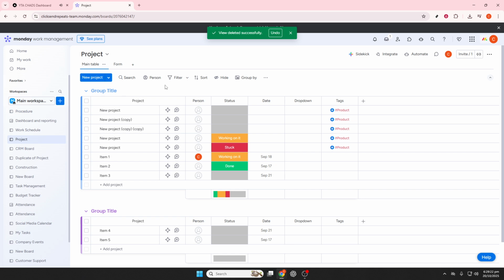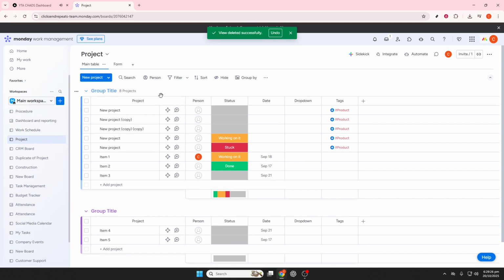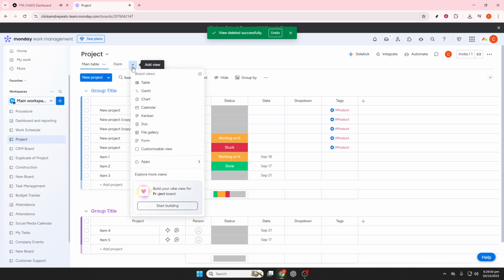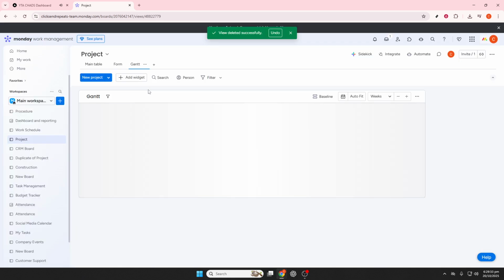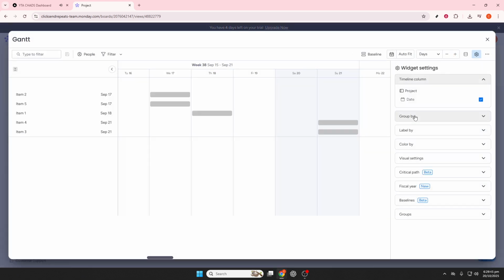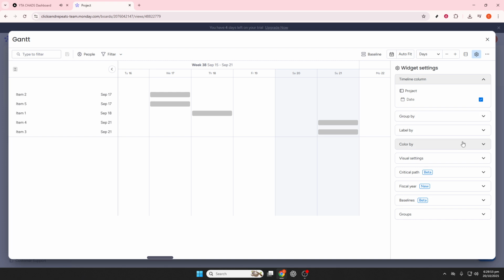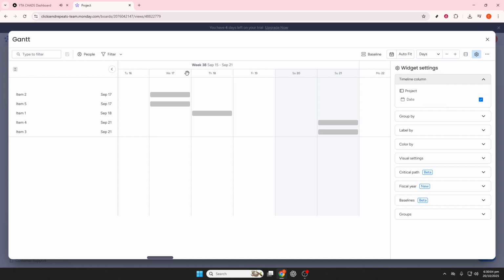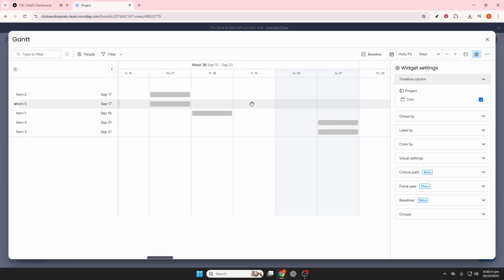How To Export And Print The Gantt In Monday.com 2025 Step by Step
Need a printable snapshot of your project timeline? In this step-by-step tutorial I’ll show you how to export and print the Gantt chart from Monday.com — including the fastest workflows (PDF or Excel), how to get the timeline scale right before export, and practical workarounds for large charts. Whether you need a client-ready PDF or a high-resolution print, this video covers the options and the best practices for 2025.

Quick pro tips:

Toggle the timeline duration (days/weeks/months) before export for the clearest print.
monday Community Forum

If the PDF export crops or is low-res, try exporting to Excel and printing from there, or create a doc and paste a high-res screenshot for multi-page print.
monday Community Forum
+1

Some exports are limited (item count limits and visual limitations like missing dependency lines) — plan to split large charts or prepare a summarized export for stakeholders.
monday Community Forum
+1